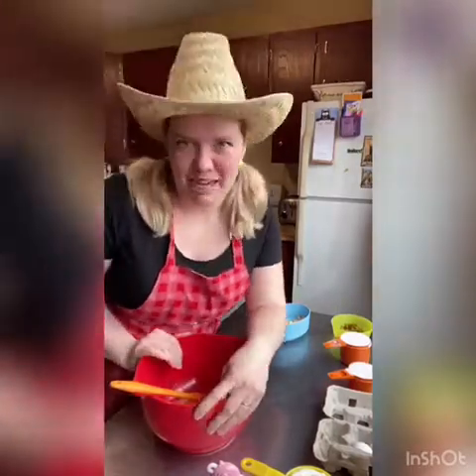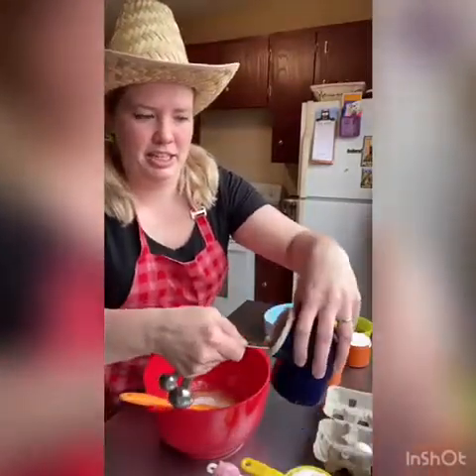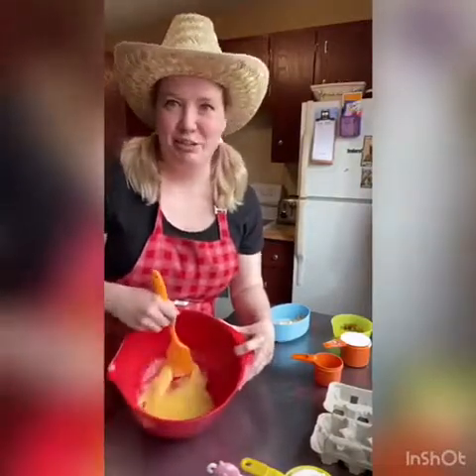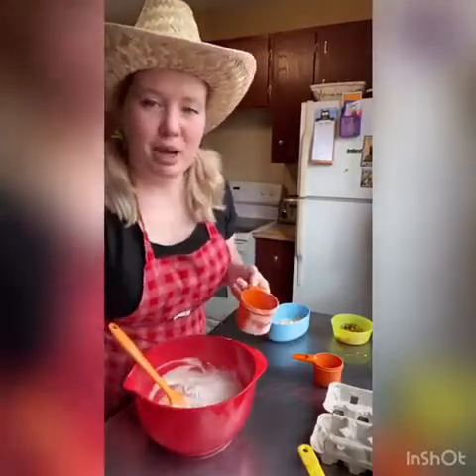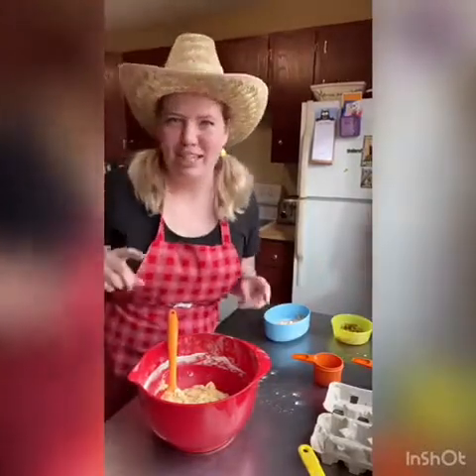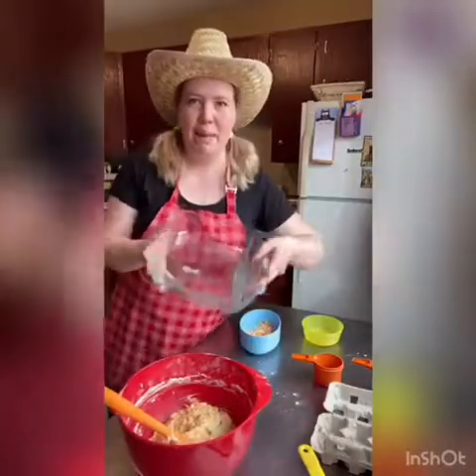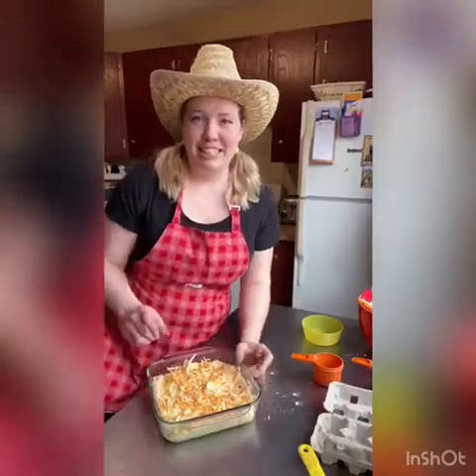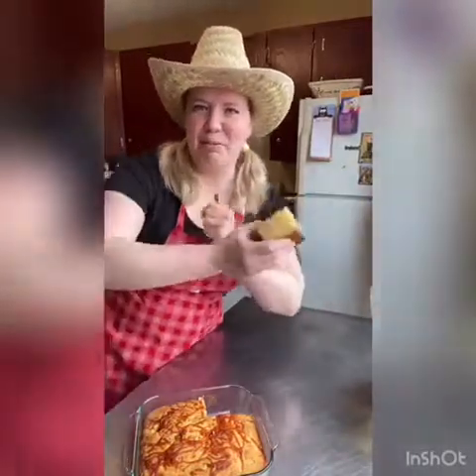Cornbread!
It’s the corniest bread in town!